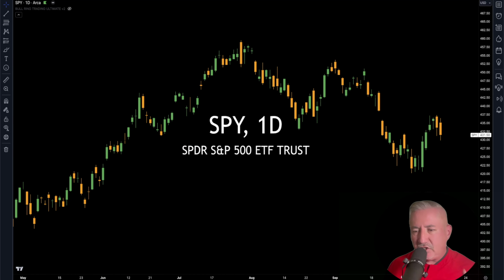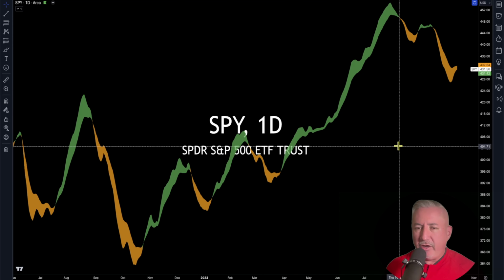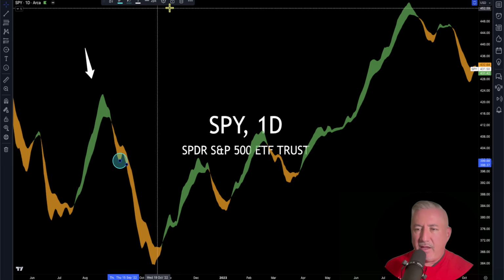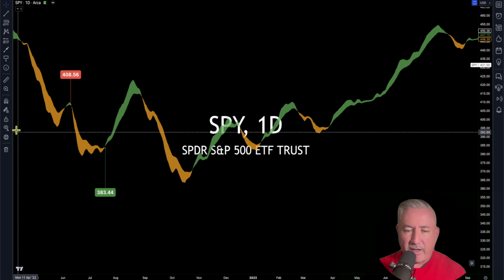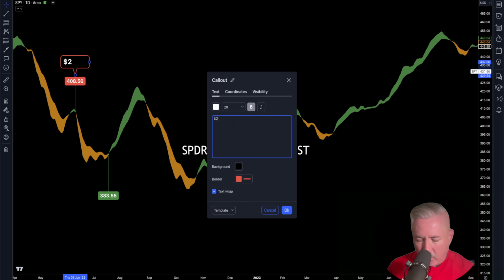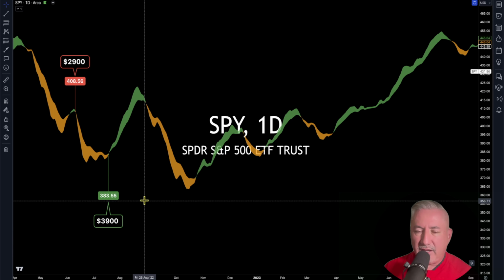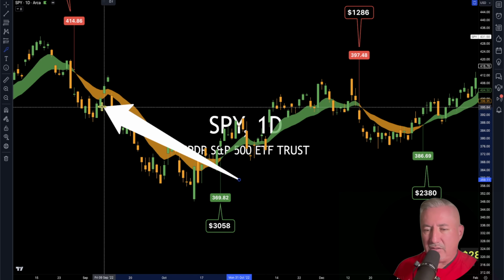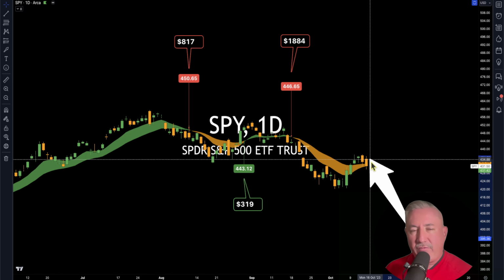Getting Started: Setting Up The Ultimate Indicator